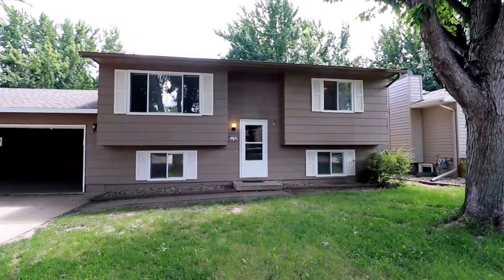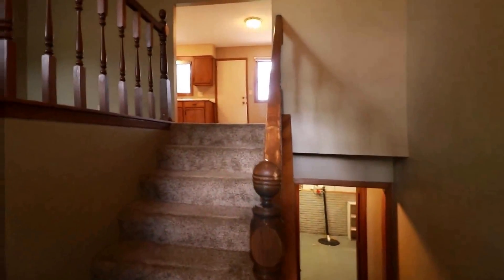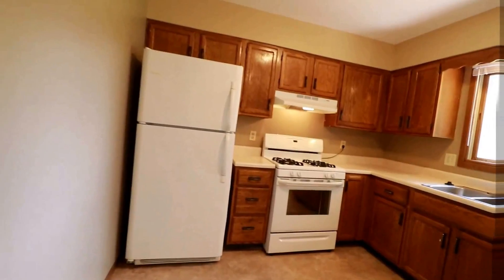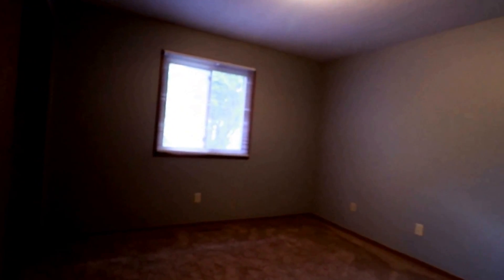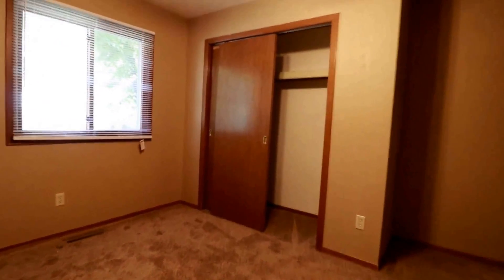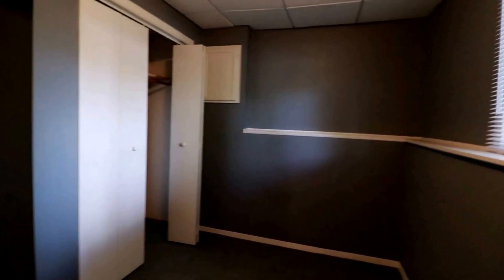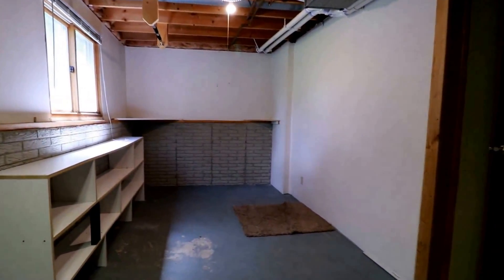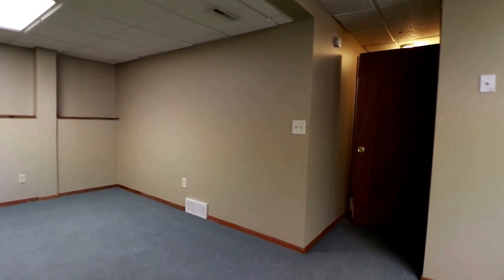Sioux Falls Rental Houses 3BR/2BA by Real Property Management in Sioux Falls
5617 Bluestem

1800 S Alpine Ave. STE 103